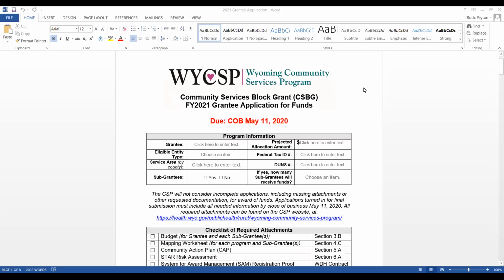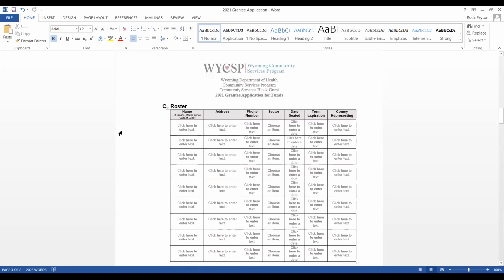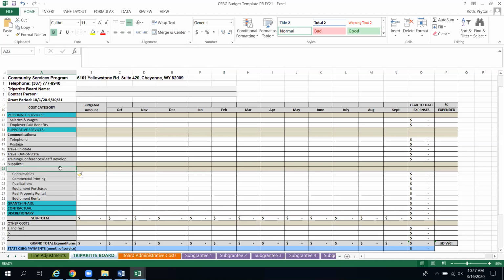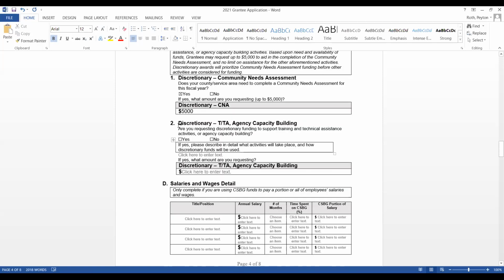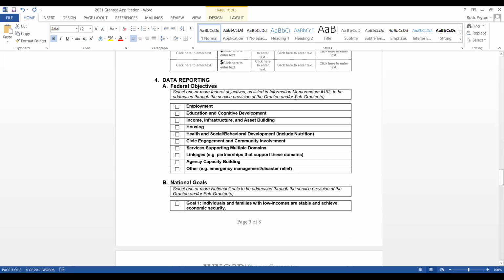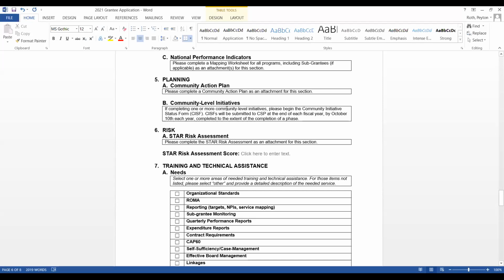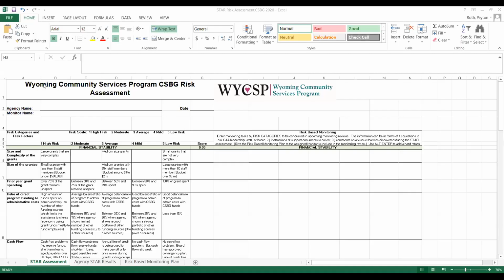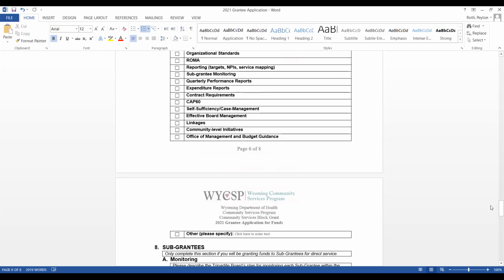Wyoming CSBG Application Instruction Video (FFY2021)